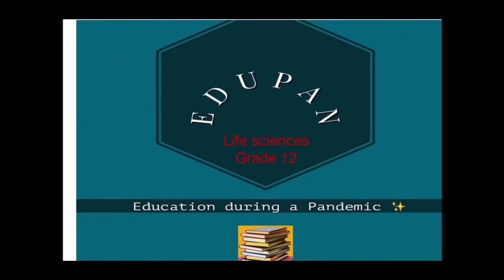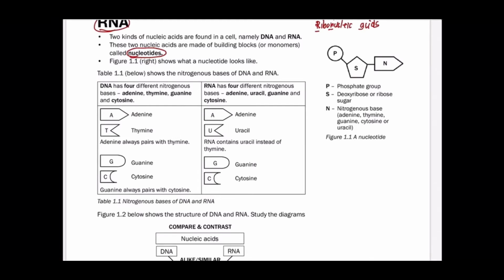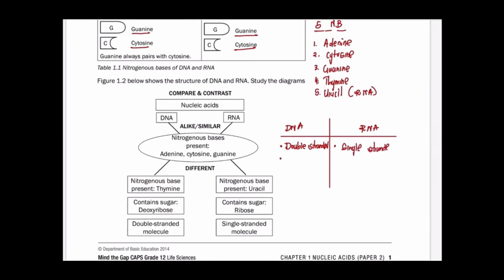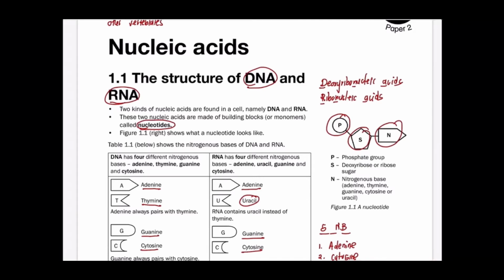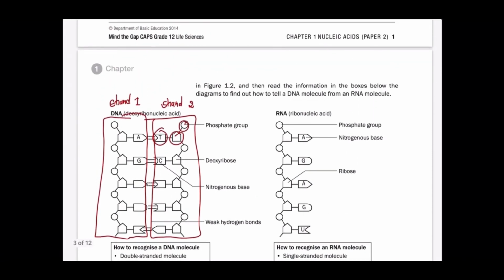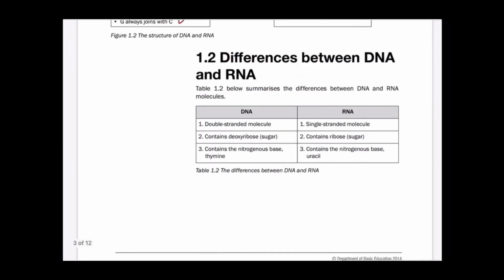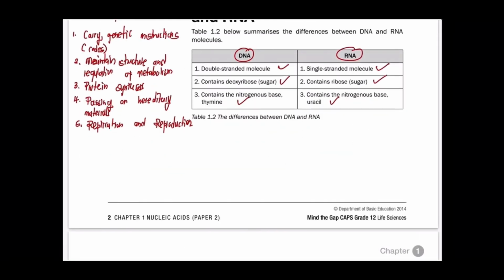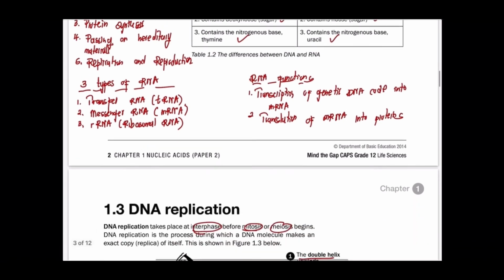Grade 12 Life science :Nucleic Acids (DNA and RNA)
Here we teach you how to remember key concepts on Nucleic acids (DNA and RNA).These lectures should not replace materials at school but rather used for understanding and finding easier ways of recalling what you learn.

Remember to summarise what’s in your textbook for each chapter and never forget to Repeat! Repeat and Repeat !